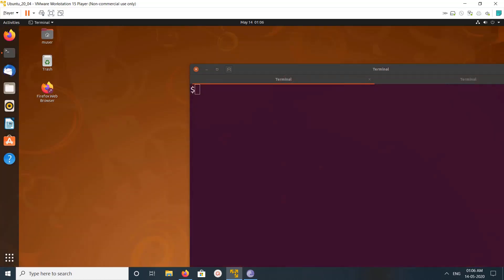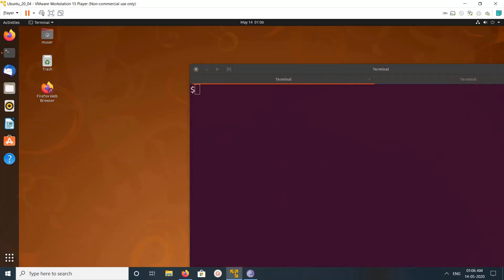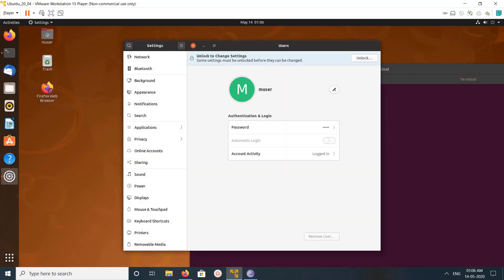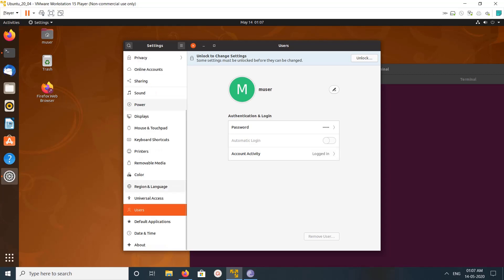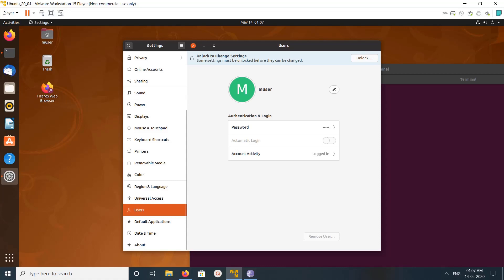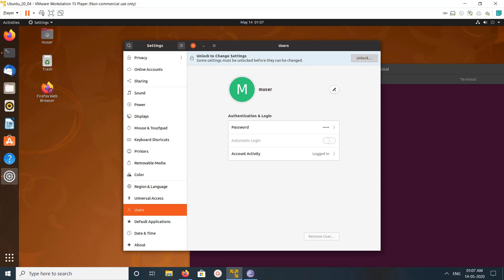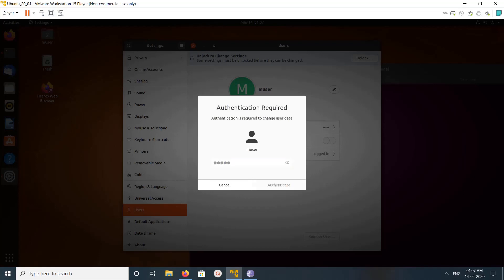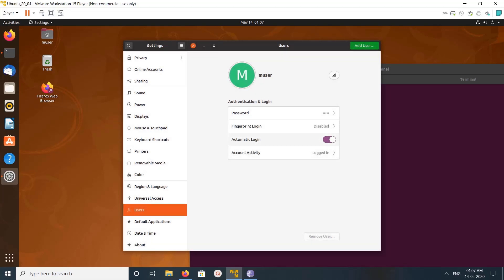How to Enable Automatic Login on Ubuntu 20.04